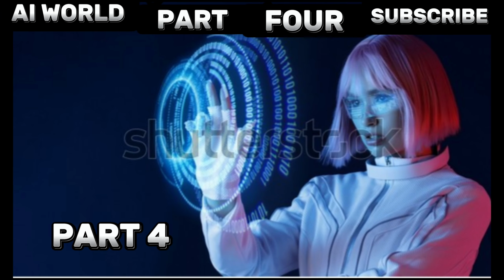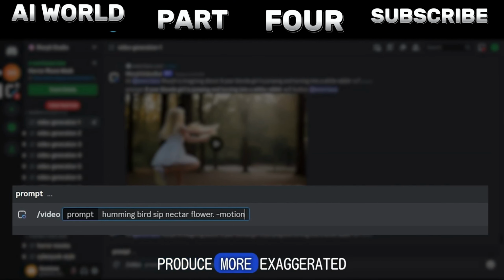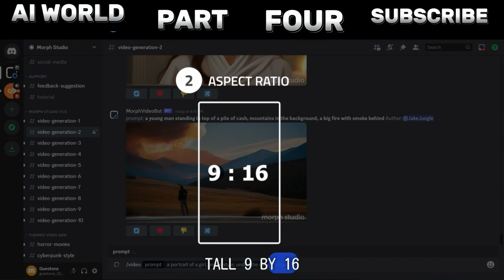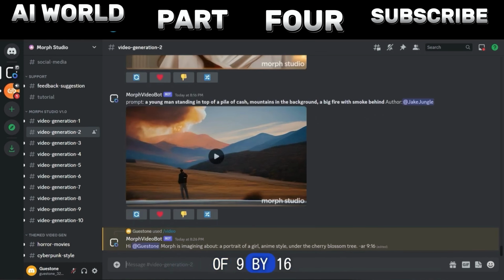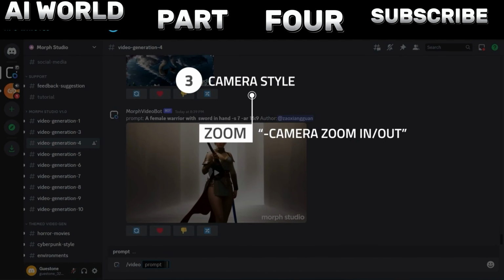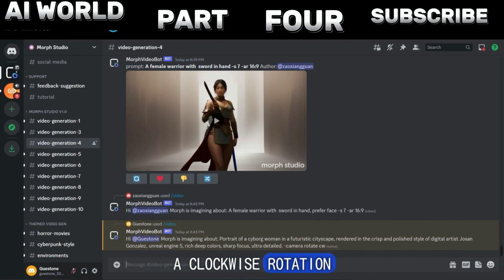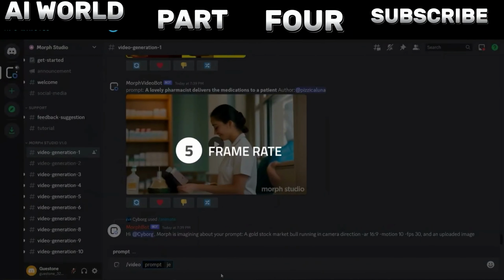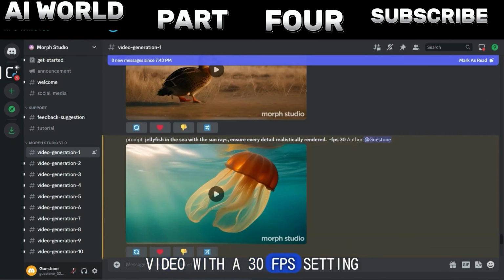100% New & FREE AI Video Generator With Full HD Outputs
Al Video Generator#aivideo#aivideogenerator
00:00 100% New & FREE Al Video Generator With Full HD
Outputs

ai video,ai video generator,ai video editing,ai video
creator,ai video tutorial,ai video maker free,ai video
free,free ai video generator,free ai voice generator,free ai
tools,free ai video editor,text to video, ai generated
video,image to video ai, artificial intelligence,generative
ai,ai video maker